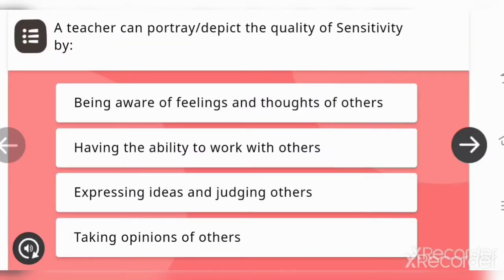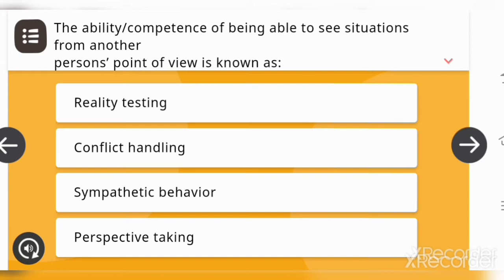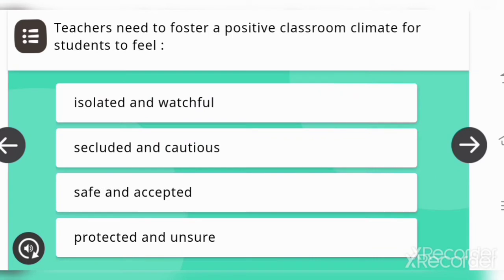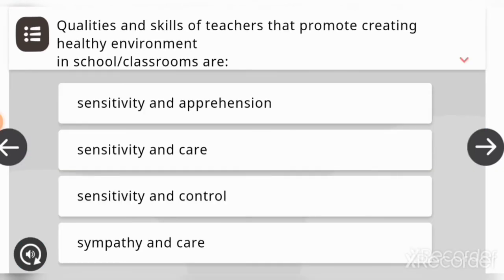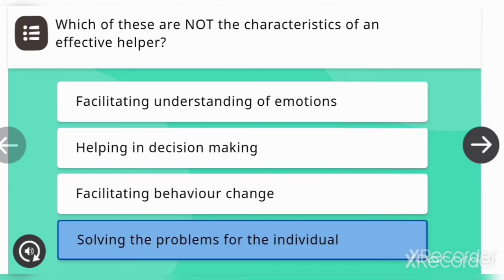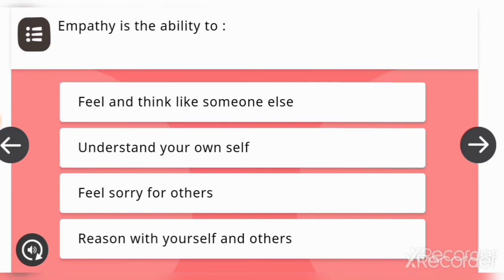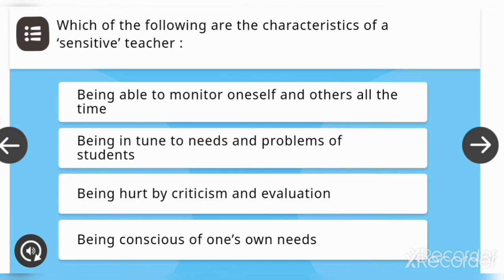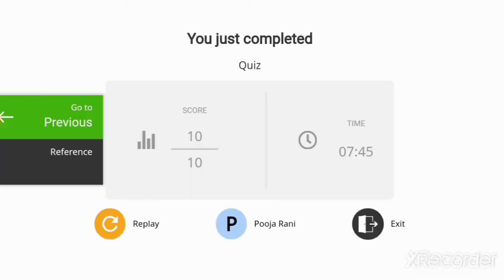nishtha module 2 quiz answers|nishtha training module 2 answers|nishtha prashnottari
module 2 answer key
diksha module 2 answers
nishtha module 2 answer key
nishtha training quiz
nishtha quiz answers
nishtha module 2 quiz answers
nishtha training module 2 answers
nishtha quiz module 2
nishtha prashnottari
nishtha module 2 answers
nishtha training for teachers
nishtha modules
nishtha answers
nishtha module 2 quiz answers in telugu